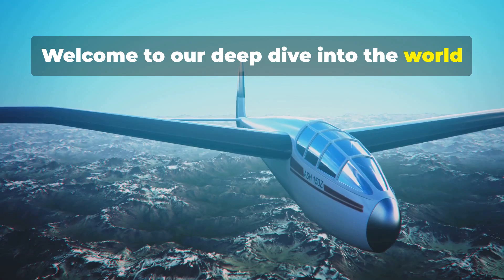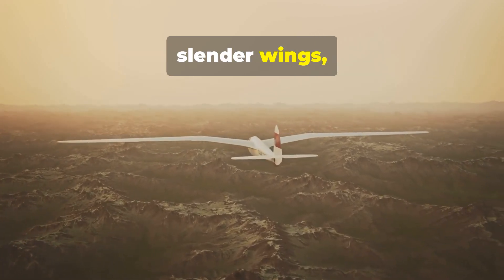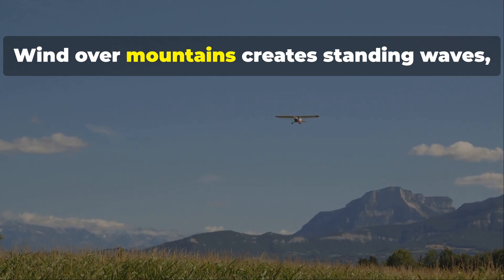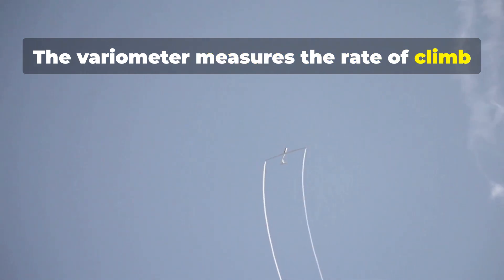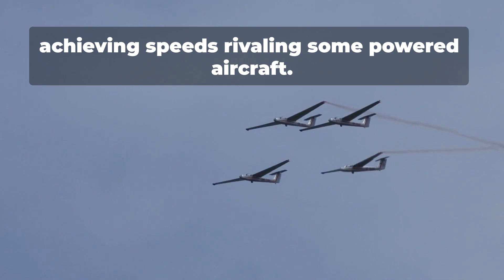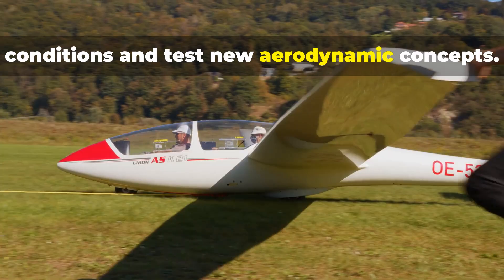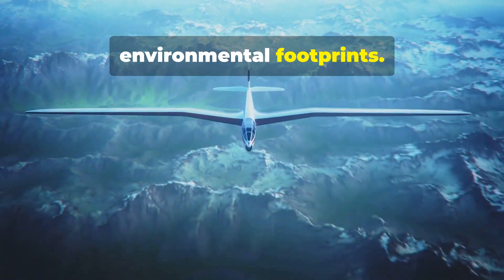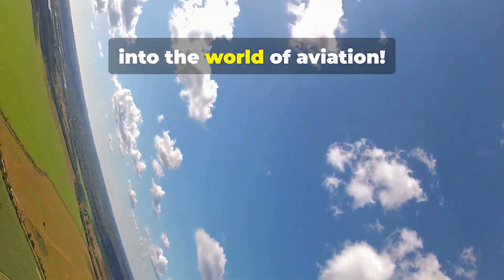Why Gliders Still Matter: The Art and Science of Silent Flight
Explore the fascinating world of gliding in our latest video, "Why Gliders Still Matter: The Art and Science of Silent Flight." Discover how modern gliders, with their advanced aerodynamics, materials, and techniques, continue to play a crucial role in aviation. We dive deep into the importance of lift-to-drag ratios, thermal soaring, and innovative wing designs that push the boundaries of unpowered flight. Plus, learn about the environmental benefits of gliding and its impact on STEM education. Join us as we highlight astounding records, military history, and future applications, including Mars exploration.

OUTLINE:

00:00:00 The Silent Symphony of Soaring
00:00:32 Unlocking the Secrets of the Air
00:01:00 Mastering the Art of Soaring
00:01:27 From Wood and Fabric to Cutting-Edge Composites
00:01:50 Instruments of the Sky
00:02:18 Soaring into the Record Books
00:02:48 Silent Sentinels of Sustainability and Education
00:03:18 Gliders Through Time
00:03:40 Gliders on the Cutting Edge
00:04:06 Soaring into the Future